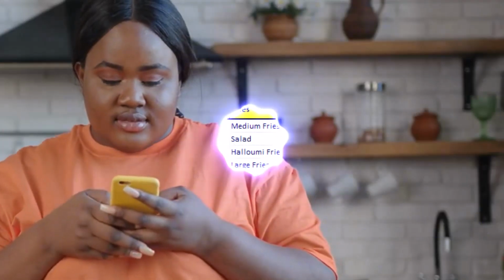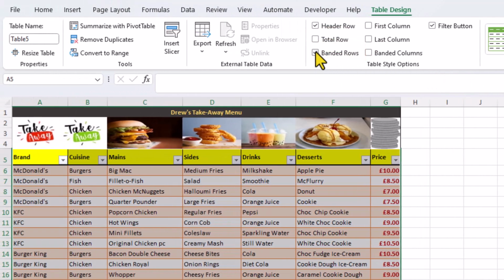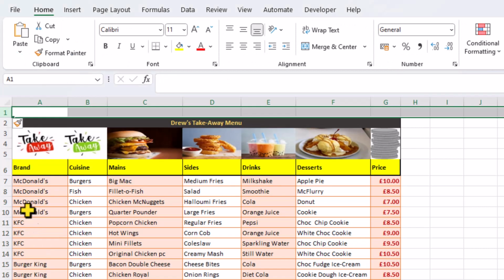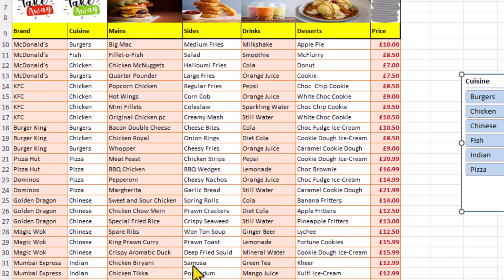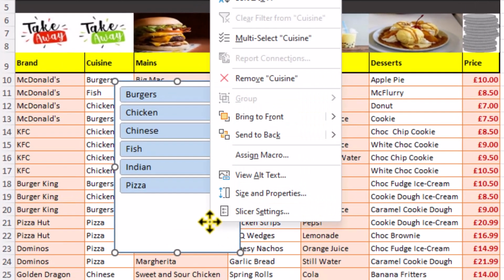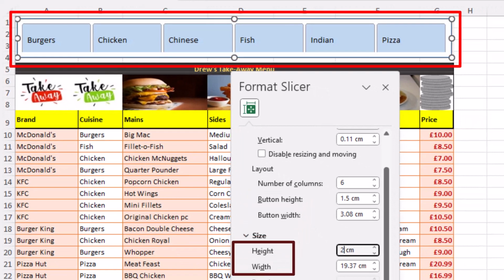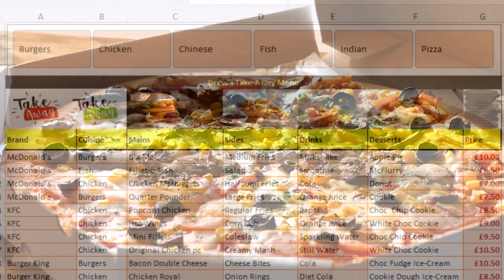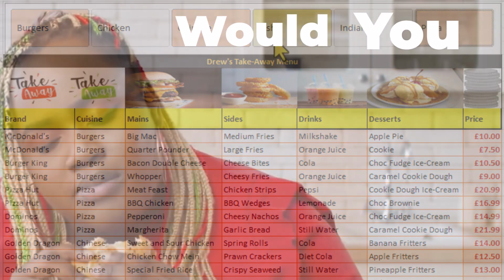Excel Menu Magic: Visual Flavours at Your Fingertips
Ditch Menu Mayhem! Design & Filter Delicious with Excel Magic! Say goodbye to messy menus and lost time! This guide unlocks the power of Excel to create stunning restaurant menus and manage them like a pro. Build eye-catching layouts, add mouthwatering images, and filter your top sellers with ease using powerful slicers. No more menu mayhem! Impress your guests with professional, user-friendly menus, save time on orders, and identify your customer favourites.